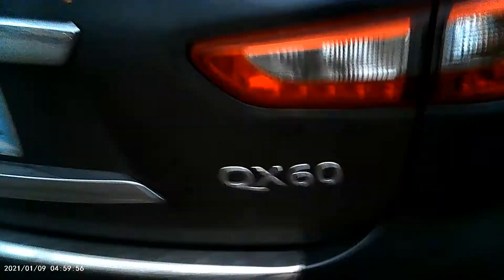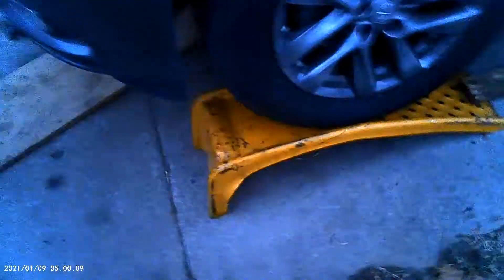2015 infiniti QX60 cambio de filtro y aceite del motor